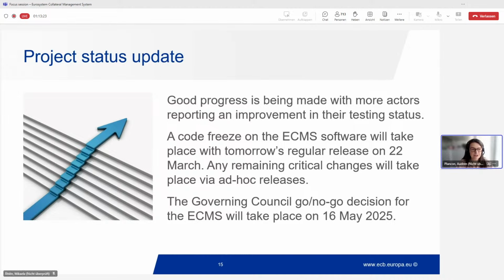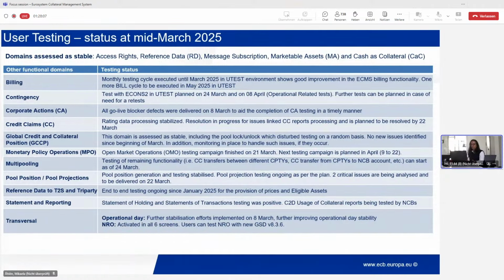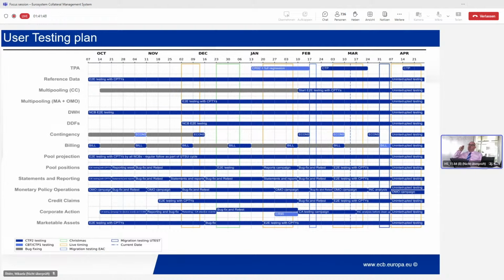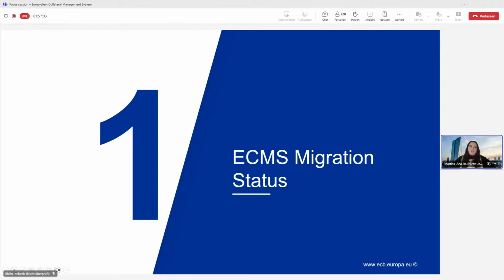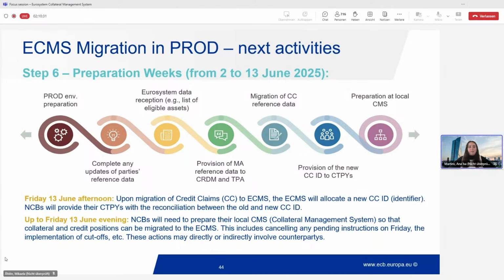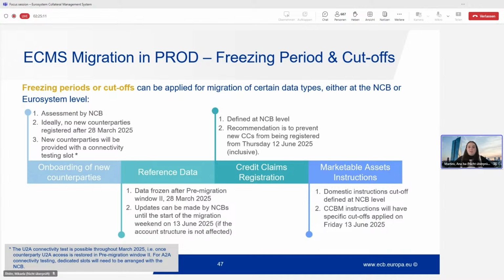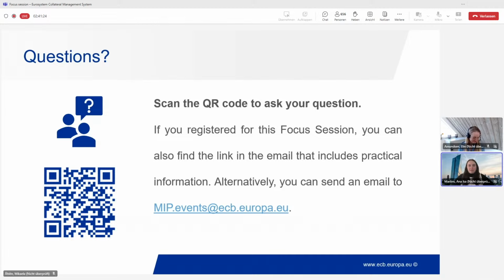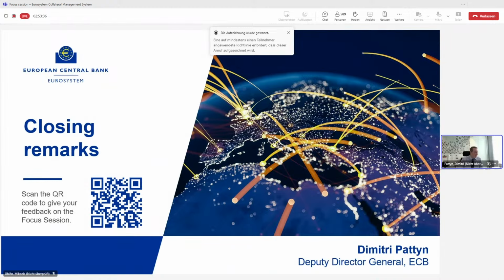Focus Session – The Eurosystem Collateral Management System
The Eurosystem Collateral Management System (ECMS) is set to launch in June 2025. Learn more about the current status of the project.